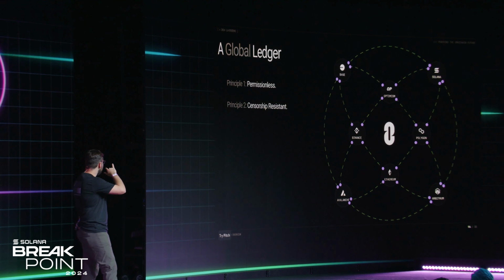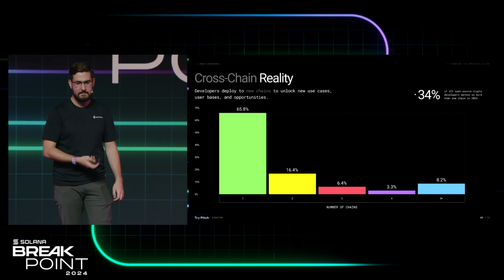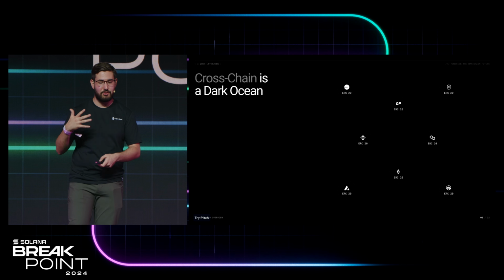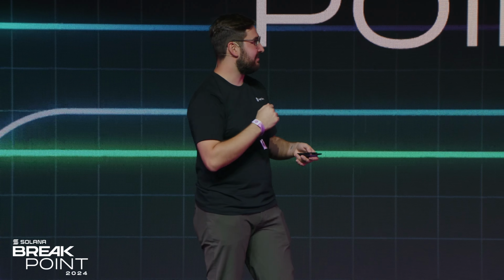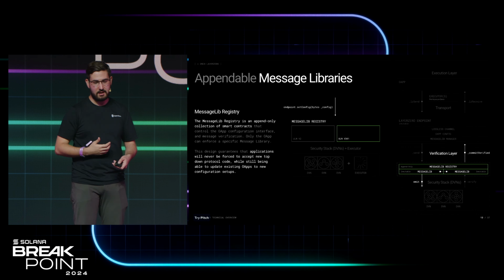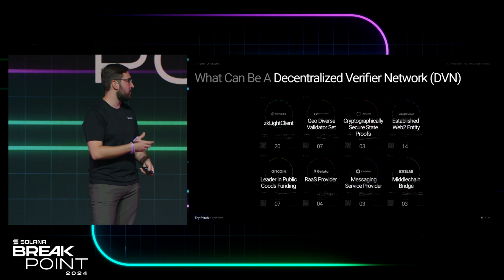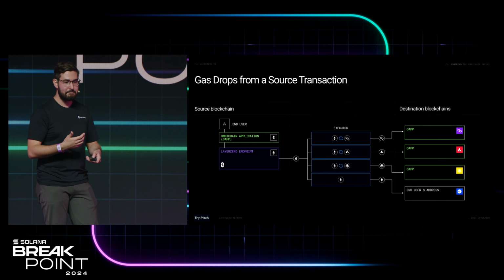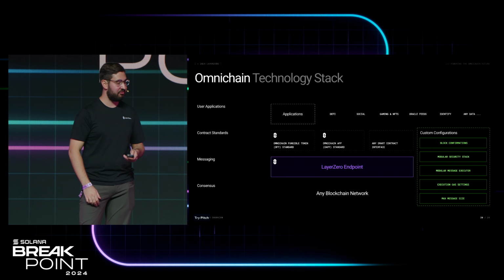Breakpoint 2024: Workshop: Build Omnichain Programs (Matthew Krak)